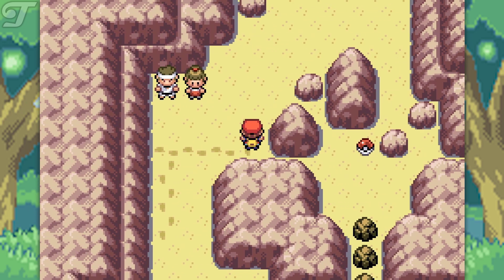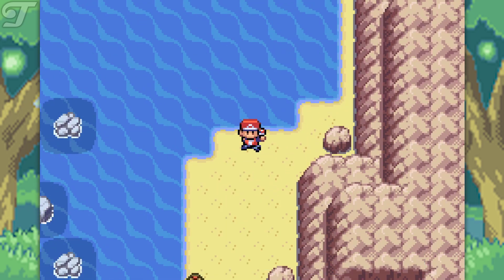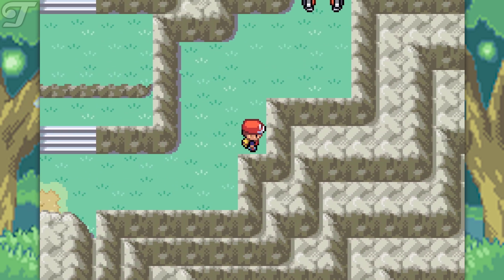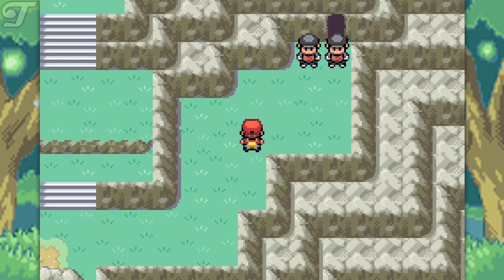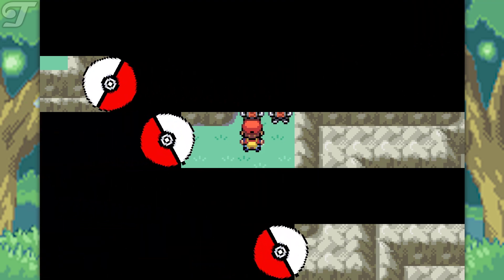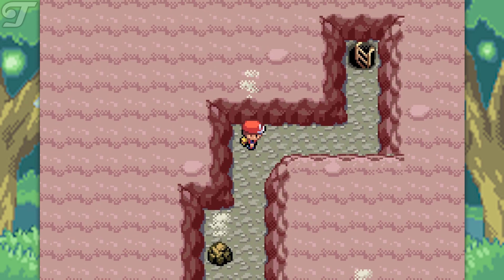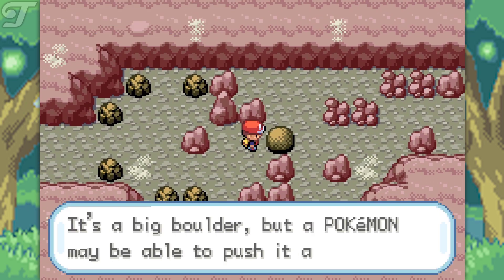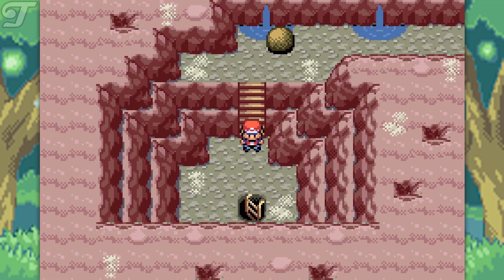How to Get the RAINBOW PASS | 🔥 Pokémon Fire Red & Leaf Green 🌱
In this video I show How to Get the RAINBOW PASS, in Pokémon Fire Red & Leaf Green!